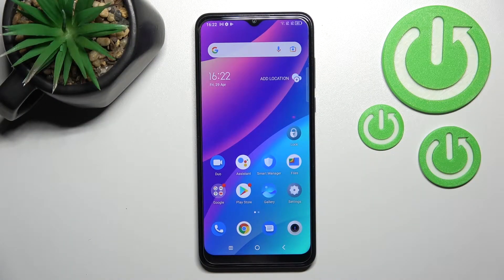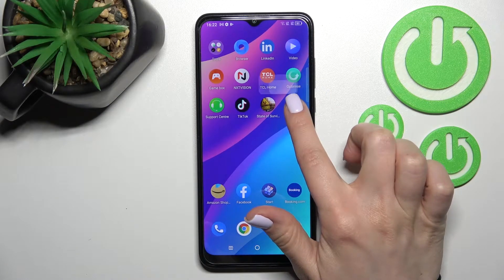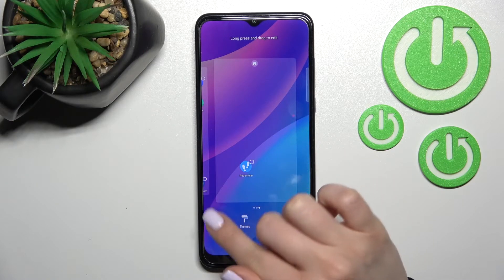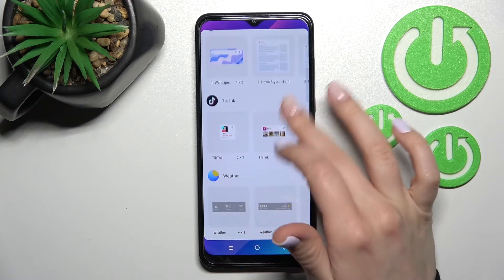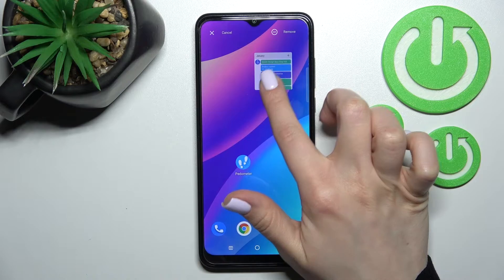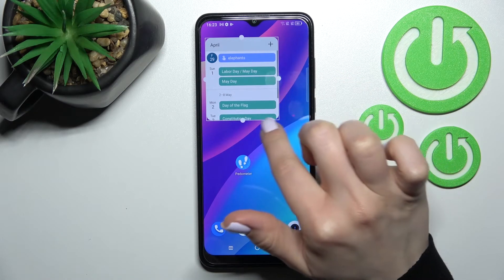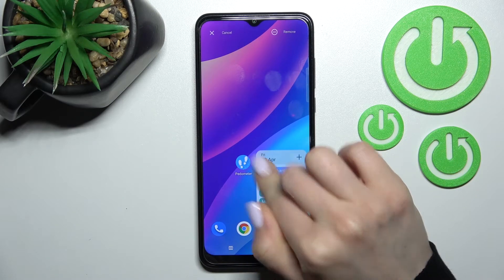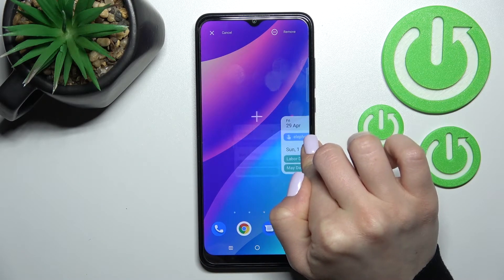How To Add & Remove Home Screen Widgets in TCL 30SE | Home Screen Widgets setup process on TCL 30SE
Hi! Would you like to make TCL 30SE even better? Adding widgets to your TCL 30SE as soon as you can is the right idea. Widgets let you pull up information from your favorite apps without having to open them. For instance, we'll show you how to add a watch widget to the home screen, how to adjust the size, and how to move the widget. Are you interested in learning more about TCL 30SE? Take a look at our YouTube channel.

How to add widgets on TCL 30SE? How to manage widgets on TCL 30SE? How to remove Widgets on TCL 30SE? How to setup widgets on TCL 30SE? How to Change the Clock on the Home Screen on TCL 30SE? How to personalize the home screen on TCL 30SE? How to change Home Screen Look on TCL 30SE?